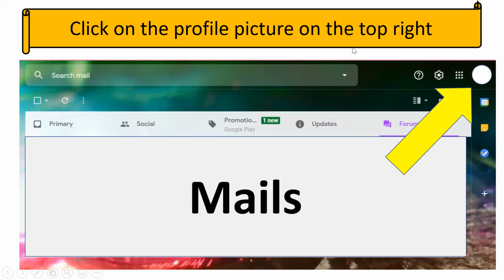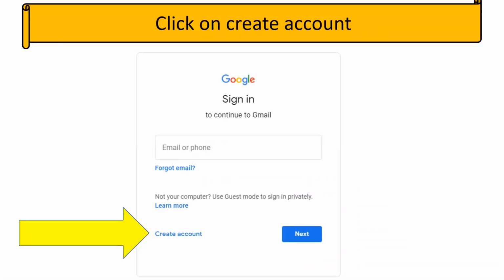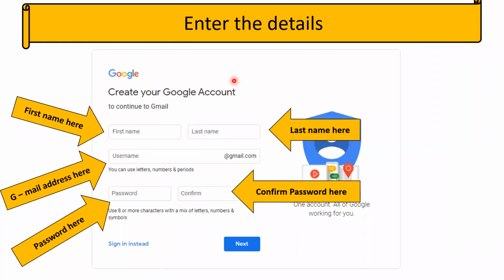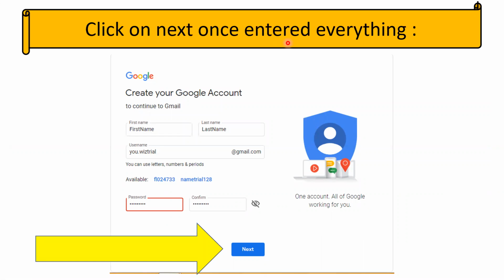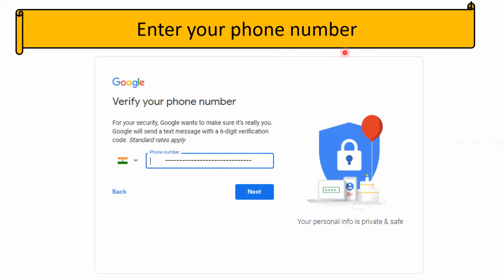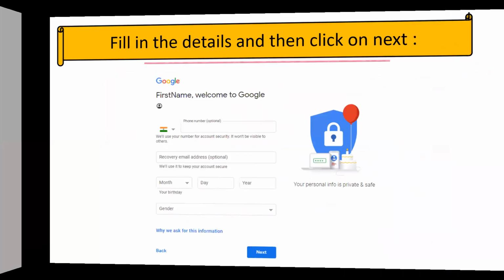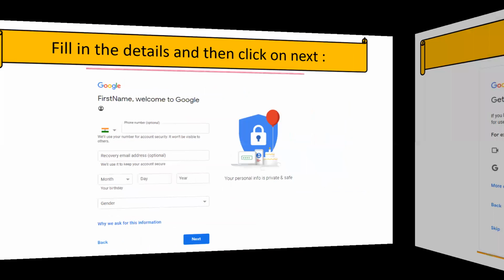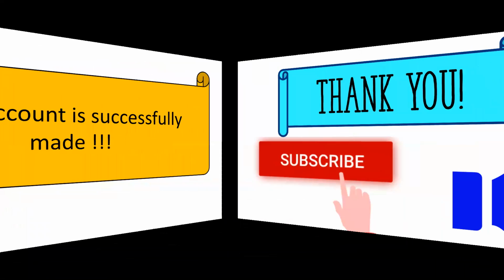Make your own Gmail account || How to make G - mail account || Wiartist